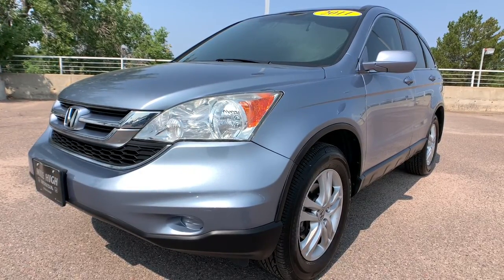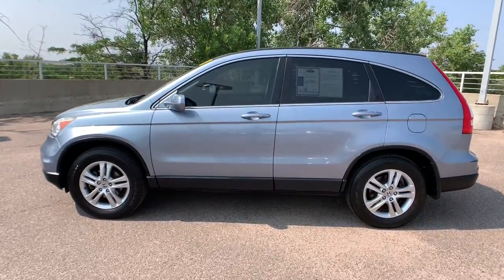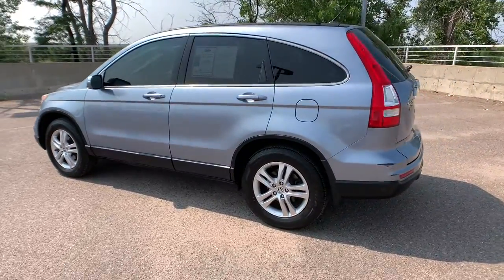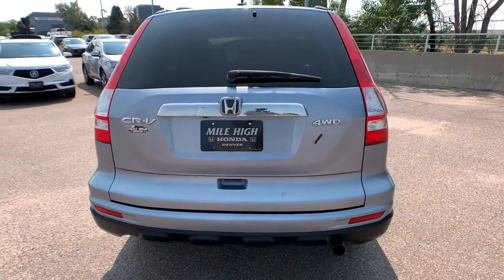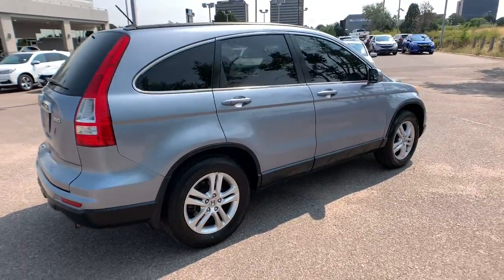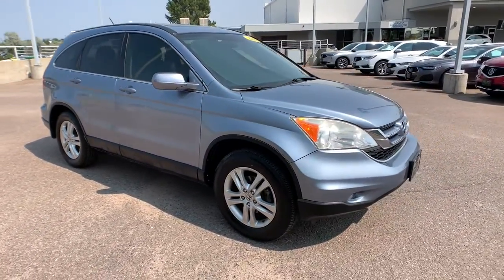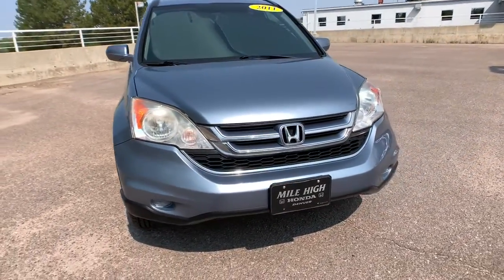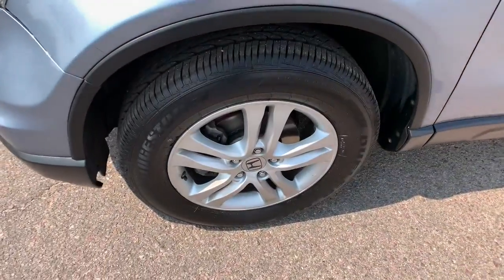2011 Honda CR-V Aurora, Denver, Highland Ranch, Parker, Centennial, CO 45629A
Blue Used 2011 Honda CR-V available in Aurora, Colorado at

Odometer is 50794 miles below market average!LOW MILEAGE, SUNROOF/MOONROOF, NAVIGATION/GPS/NAV, LEATHER, VALUE CAR!, HEATED SEATS, CR-V EX-L NAVIGATION, 4D Sport Utility, AWD, Gray w/Leather-Trimmed Seats, Electronic Stability Control, Power driver seat, Remote keyless entry.2011 CARFAX One-Owner. Recent Arrival! Honda CR-V EX-LAll prices include Dealer Handling fee of $599. Located in Denver CO, and also serving Aurora, Parker, Highlands Ranch, Castle Rock, Littleton, Lakewood, Englewood, and Golden.